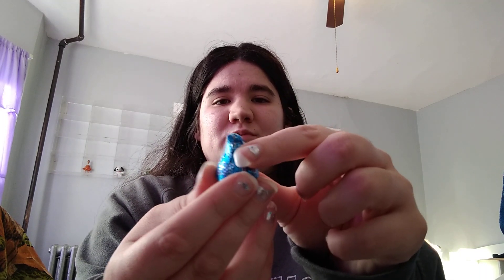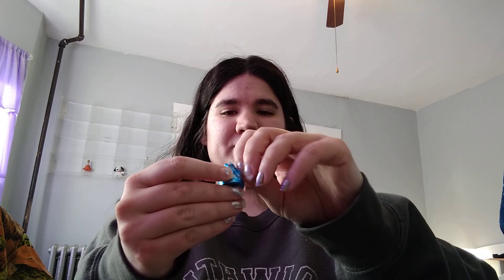Which is better? Hershey's Cookies 'n' Creme Bar or Kisses